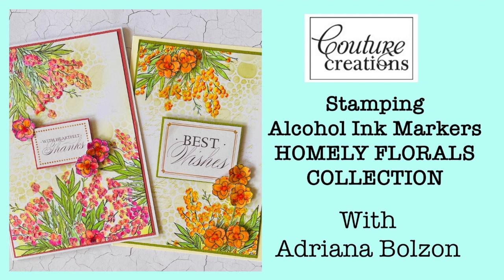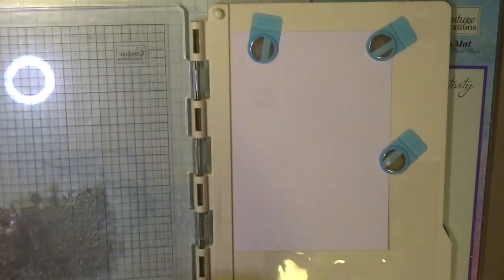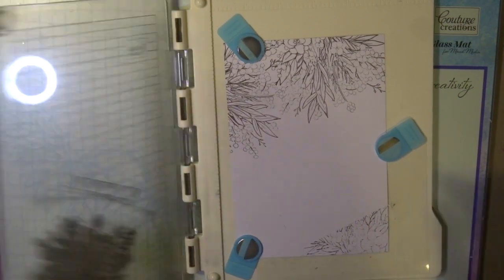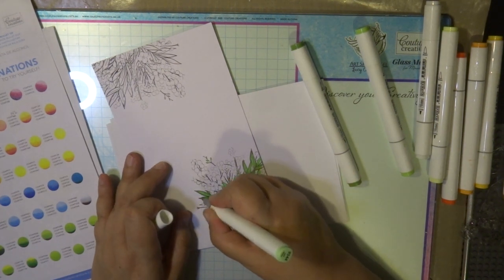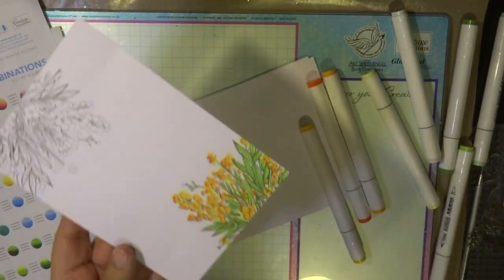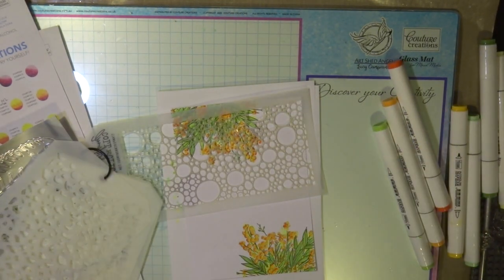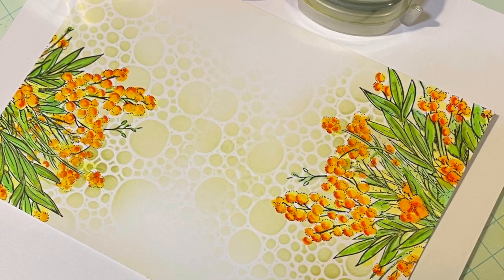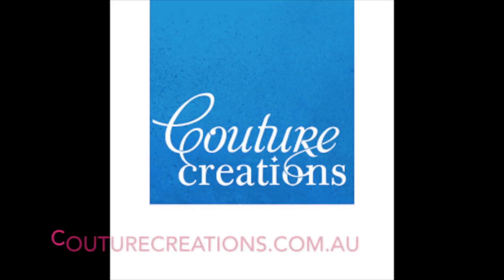Couture Creations - Stamp & Colour set - Homely Florals collection - Alcohol Ink Markers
This video is about stamping with the Homely Florals Collection of Stamp and colour sets teamed with the Alcohol Ink Markers to colour the images in.
CO728659 HOMELY FLORALS Collection - Hello Sentiment Cutting Die Set
CO728654 HOMELY FLORALS collection - Acacia Dreams Stamp and Colour set
CO728658 HOMELY FLORALS Collection - Diecut Ephemera pieces
CSEIPL018 Card Deco - Olive Green pigment ink
CO727347 Deluxe Heart shaped Blending Brush
CO728541 3D Crystal Accents
CO728580 Blending Card stock packet of 10 A4
COAPC2 - 108 Alcohol Ink Markers
CO728475 Stamp and Colour Outline Ink Pad - Black
CO727381 Precision Stamp Press
CO725816 Cream 5x7 card and envelope set
CO725815 White 5 x7 card and envelope set

ALCOHOL INK MAKERS COLOURS
263 - Tender Purple
673 Dahlia
216 Purple Red
9544 Leaf White
2288 Tender Pear
377 Olive Green
917 Baby Yellow
142 Fresh Yellow
151 Light Orange
173 Golden
0 - colourless Blender alcohol ink maker